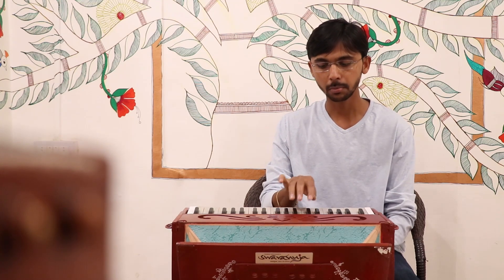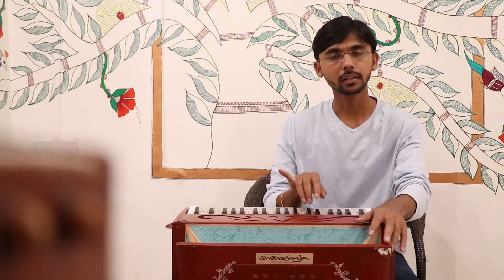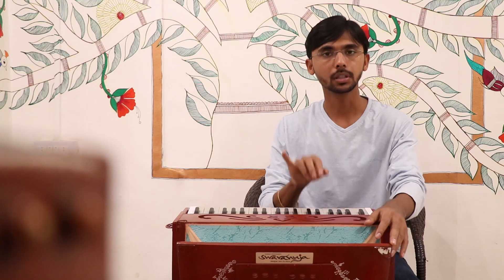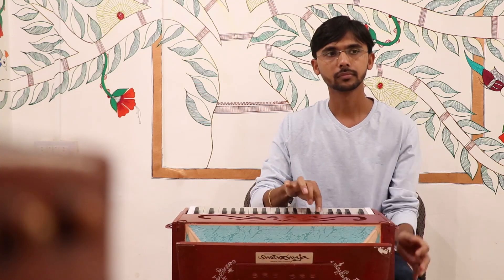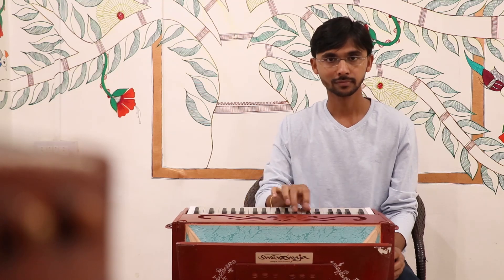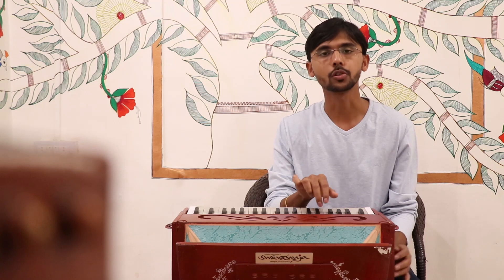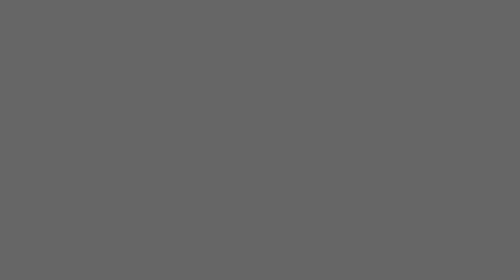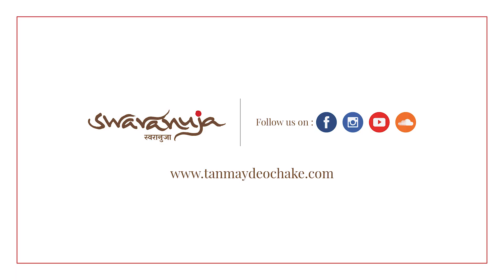Who invented Harmonium ? - Part 1 - Harmonic History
Hello all,
Swaranuja is  back with some interesting tip for the day.
Do watch this video which tells about the position of little finger while playing harmonium.
This tip might help you for presentation point of you.
Swaranuja is coming up with more stuff which would probably help you while playing harmonium.